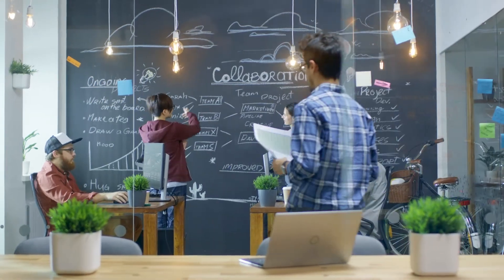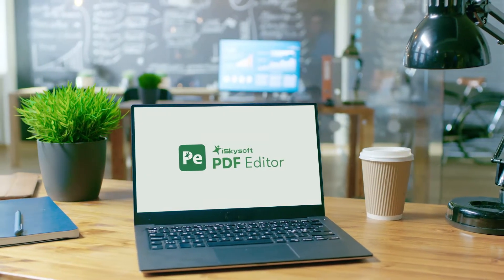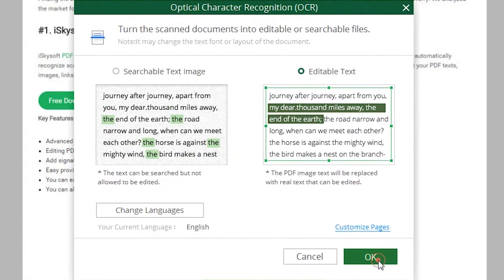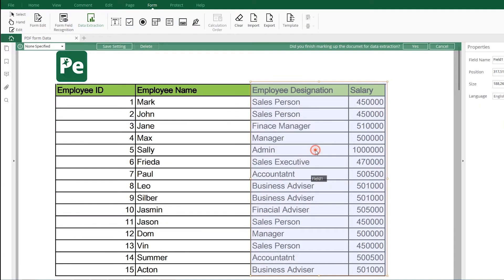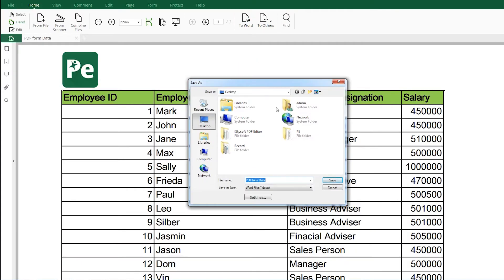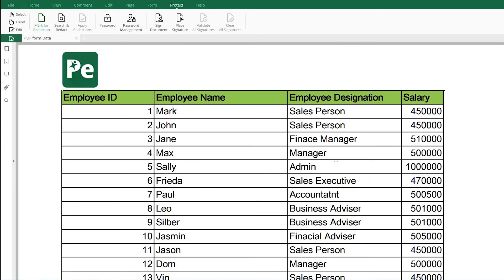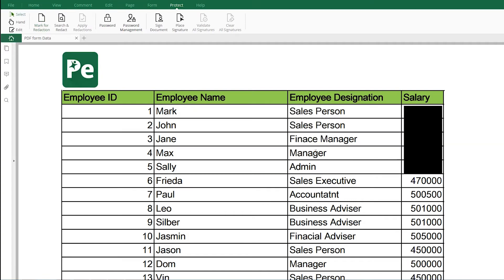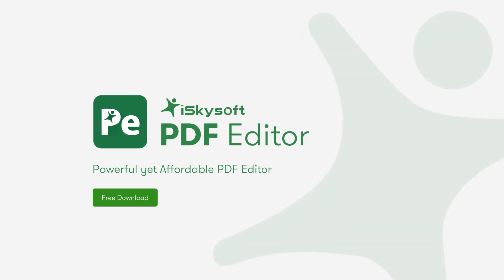iSkysoft PDF Editor 6- the best PDF solution to simplify your work